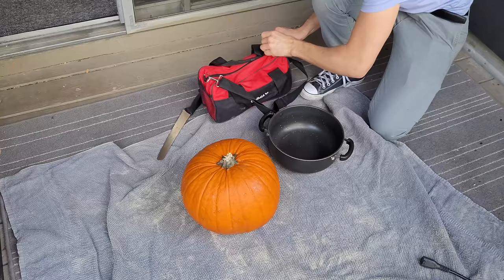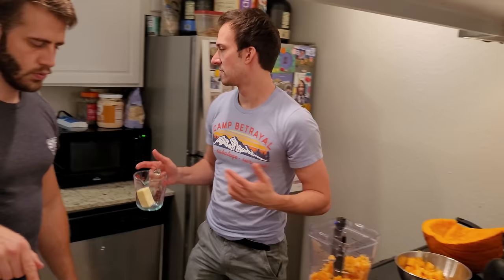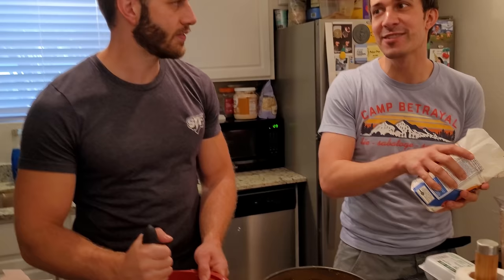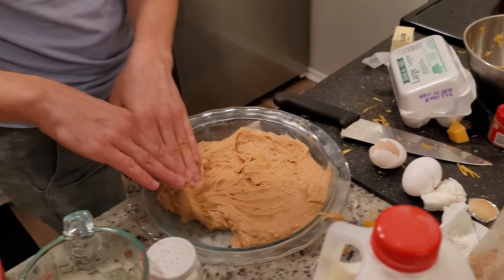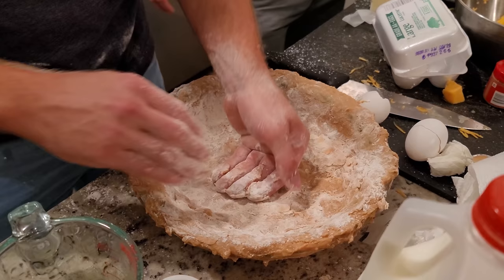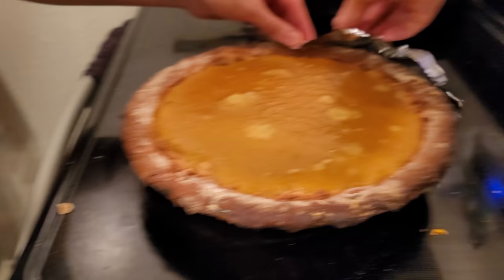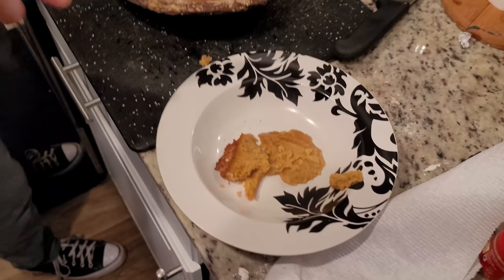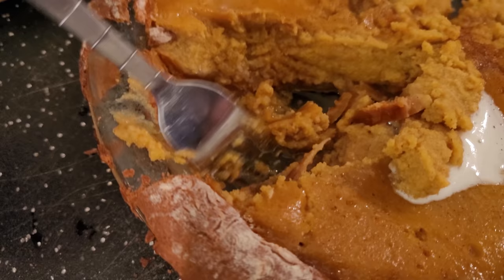Cooking Your Worst Pumpkin Pie Ever | RT Life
We find ourselves once again giving Chris $10 and challenging him to create a dish without any recipe, formal training or recognizable common sense. This time, it's Thanksgiving and he takes a stab at a Pumpkin Pie. What could go wrong?

About Rooster Teeth:
Welcome to the Rooster Teeth Channel. We're a production company in Austin, TX, making podcasts, animated shows, and live-action shorts and series.